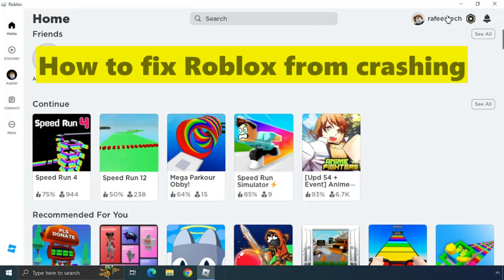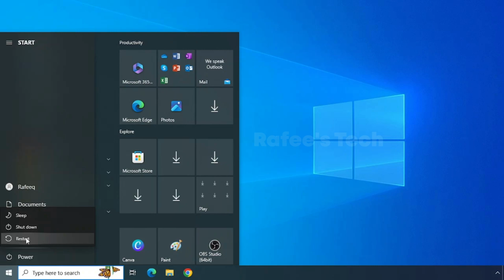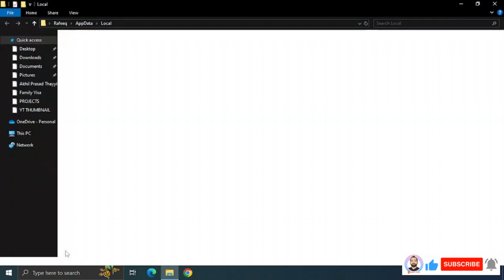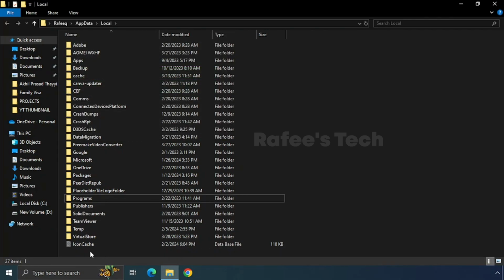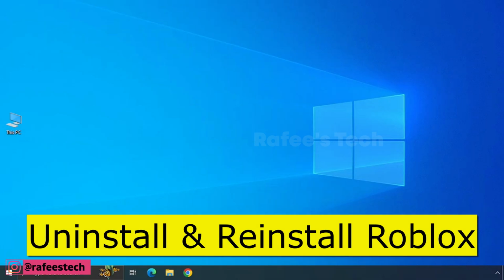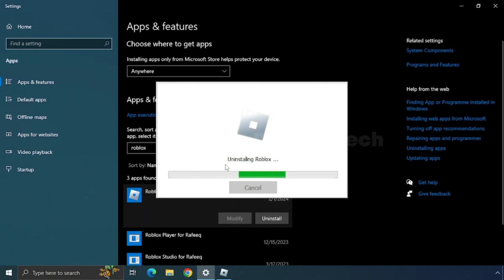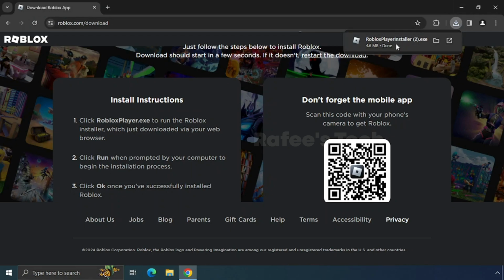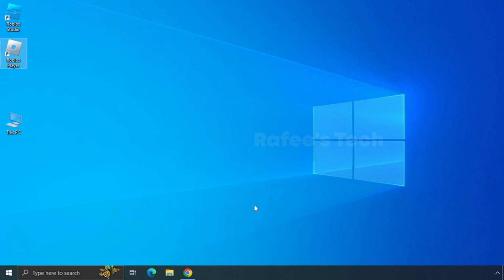How to fix Roblox crashing on Windows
This video is a tutorial for How to fix Roblox crashing on Windows PC

For clearing Roblox cache from your computer,
Go to Start Menu - Run - Type " %localappdata% "

How to fix Roblox Crashing,
Roblox crashing on windows,
Roblox not working,
Crashing Roblox on Windows,
Roblox not installing,
Roblox error,
Roblox not working on windows,
Roblox,
Windows 10,
Windows 7,
Windows 10,
Roblox game,
Roblox intstaller,
Roblox game player,